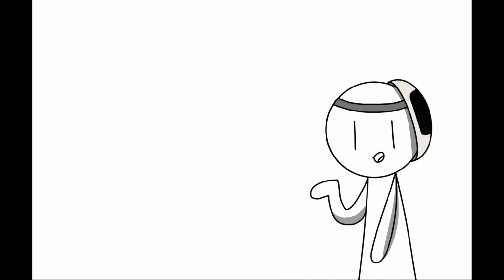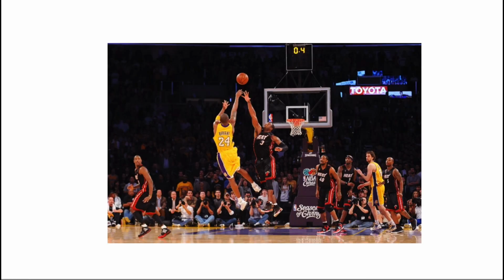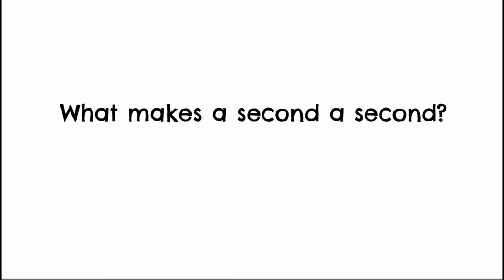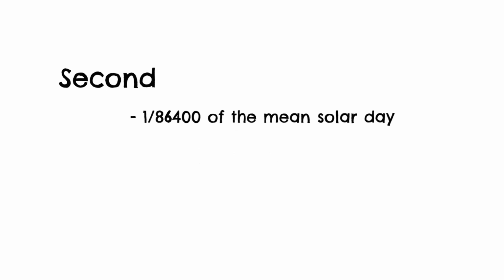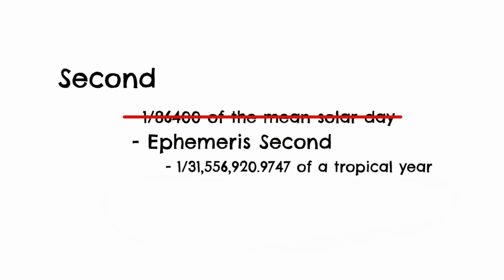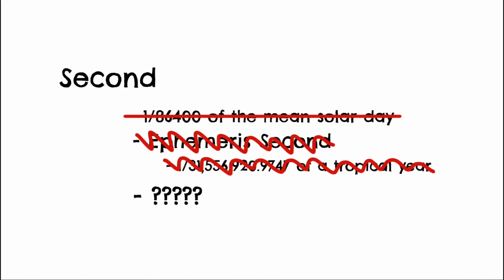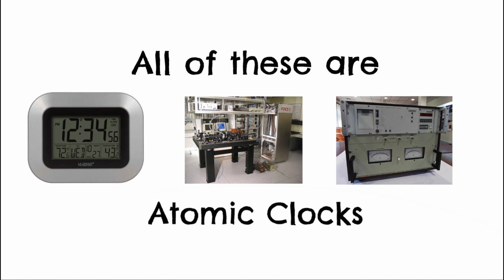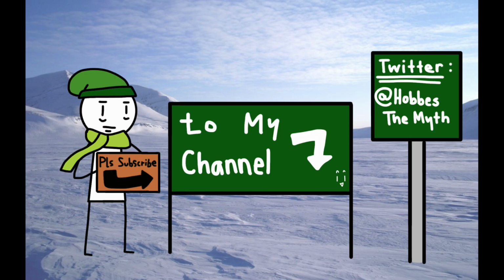The History of the Second (in 4 minutes)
Why is a second as long as it is? To my surprise, it not that simple